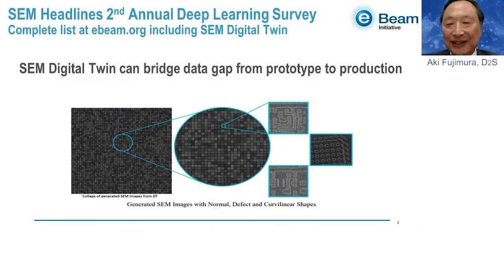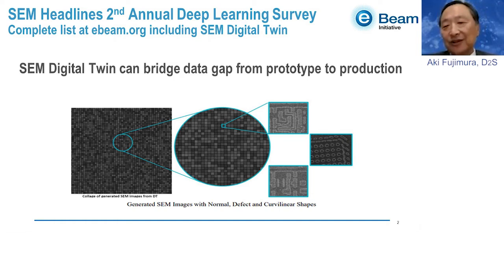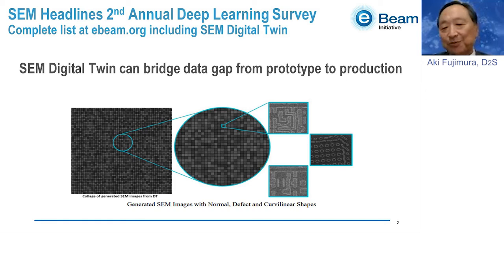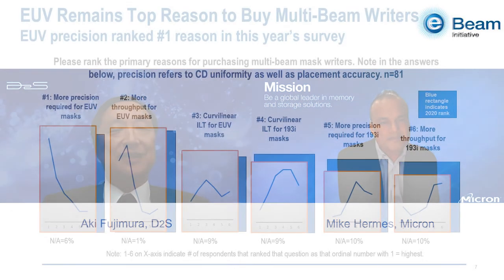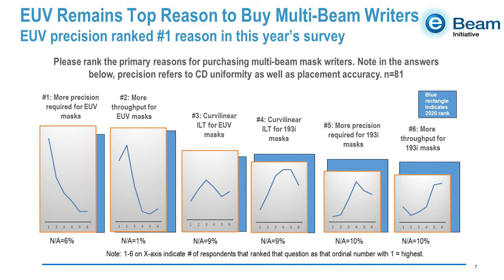The eBeam Initiative’s 14th Annual Meeting, March 1, 2022 (Virtual)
The eBeam Initiative's 14th annual meeting (virtual), held on March 1, 2022, includes comments from the 2022 SPIE Frits Zernike Award winner, Harry Levinson, as well as videos from past winners Donis Flagello of Nikon and Chris Mack of Fractilia. In addition, Aki Fujimura interviews Mike Hermes, Micron's VP of Mask Technology, about the changing landscape in mask making including the shift to multi-beam mask writing and curvilinear masks.

Below are timestamps for the various segments in the video:
Aki Fujimura, CEO of D2S, kicks off the 14th annual meeting
(0:17-5:56; 6 minutes)
2022 SPIE Frits Zernike Award, past and current award winners
 Donis Flagello, Nikon – 2017 SPIE Frits Zernike Award winner
    (5:56-8:30; 2.5 minutes)
 Chris Mack, Fractilia – 2009 SPIE Frits Zernike Award winner
  (8:30-12:44; 4.5 minutes)
 Harry J. Levinson, HJL Lithography – 2022 SPIE Frits Zernike Award winner
  (12:44-21:00; 8 minutes)
Aki Fujimura interviews Mike Hermes of Micron about the changing landscape in mask making
 (21:00-36:58; 16 minutes)